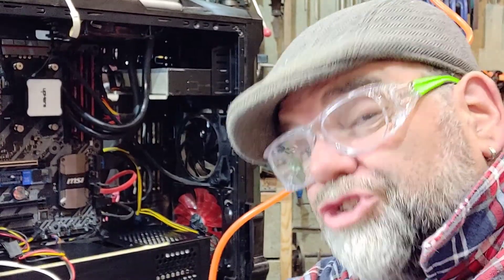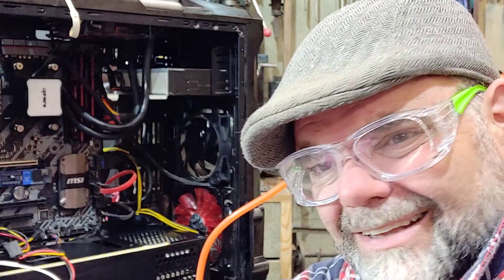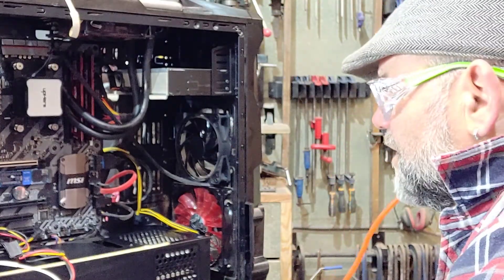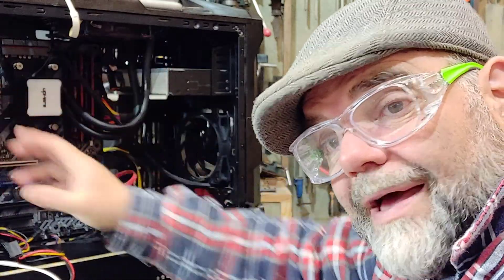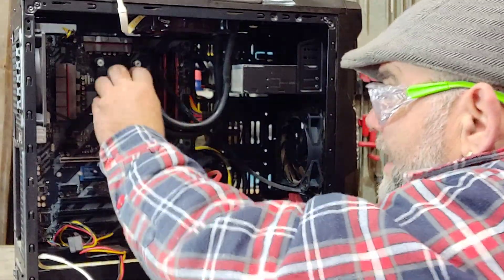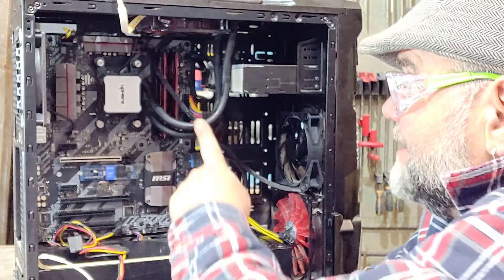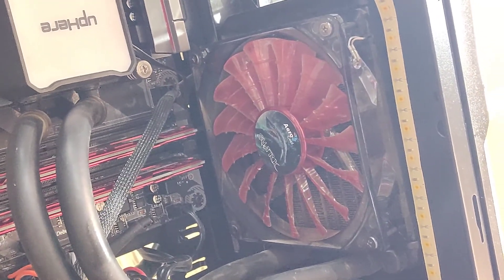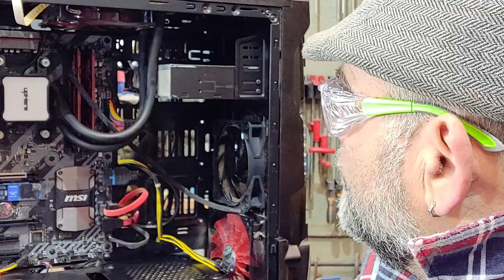My UPHERE CPU water cooler gurgles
When a CPU cooler emits gurgling sounds, it typically indicates the presence of air bubbles in the cooling loop, particularly common in liquid cooling systems. This phenomenon can occur if the cooler is not filled properly, or if it develops leaks that allow air to enter the system. Gurgling can also result from improper installation, causing the coolant to flow unevenly. While occasional light gurgling might not immediately affect performance, persistent noise and trapped air can impair heat transfer efficiency, potentially leading to higher CPU temperatures. To resolve this issue, ensure the system is adequately filled, properly bled to remove air pockets, and securely mounted to prevent leaks.